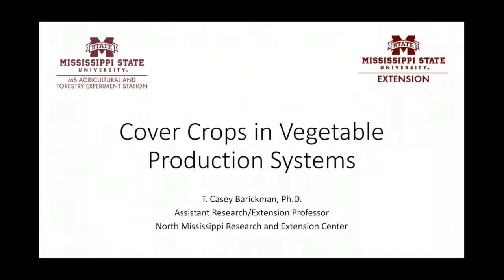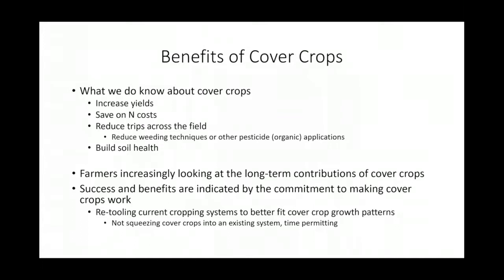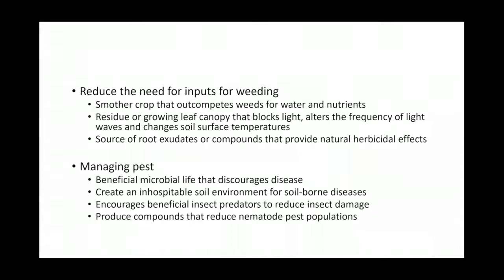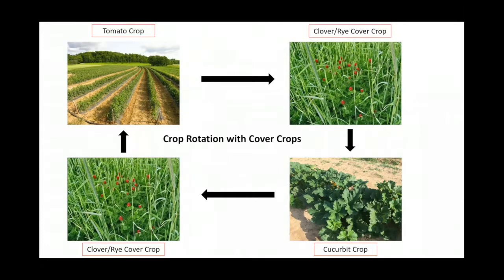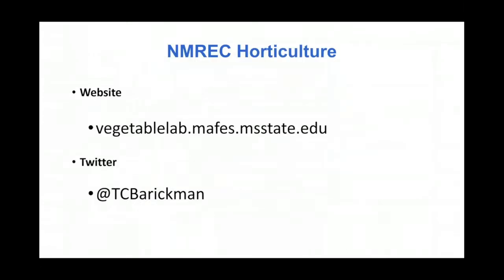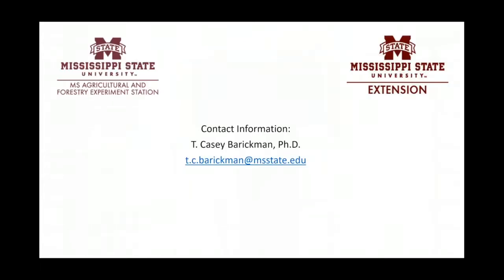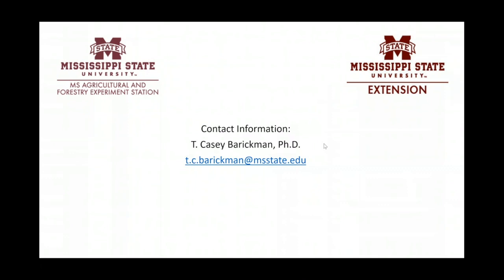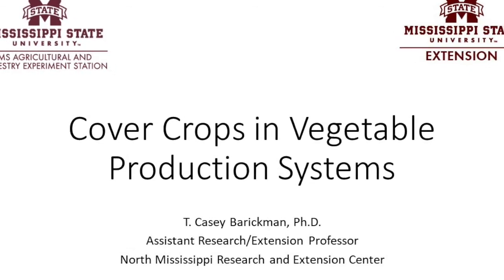The Lunchbox #8: Cover Cropping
Join Southeast Organic Partner, Dr. Casey Barickman of Mississippi State University, as he discusses everything you wanted to know about cover cropping! Fall is the season to get your cover crops in the ground. USDA /NIFA Grant Contract #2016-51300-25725